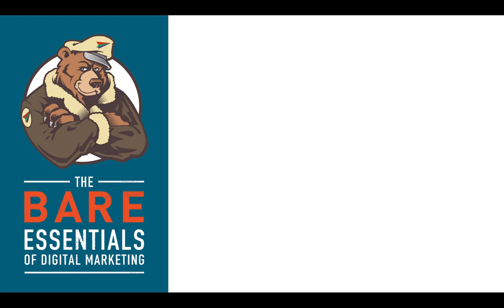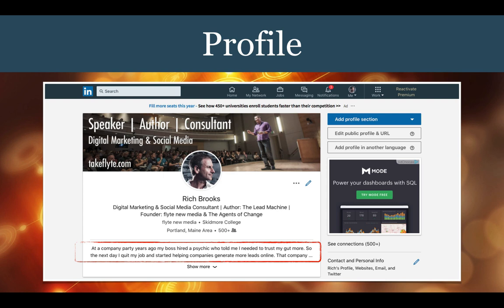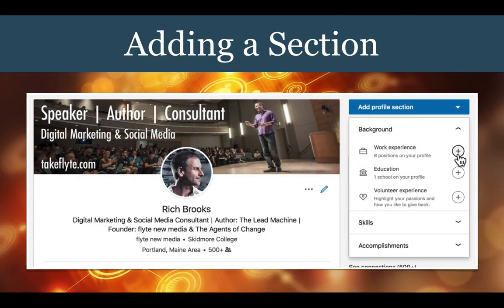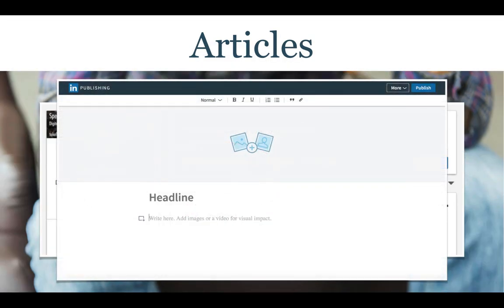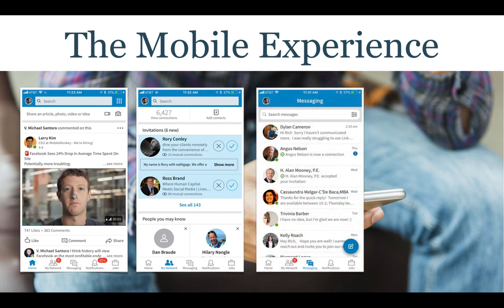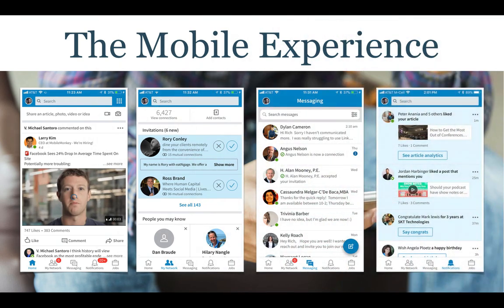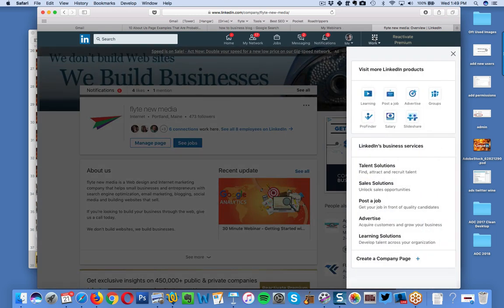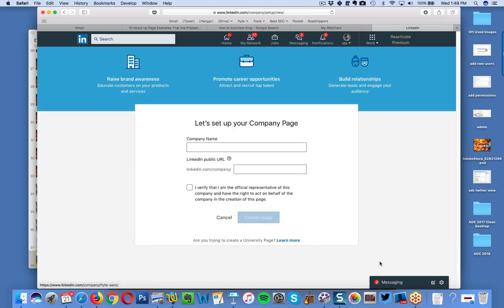How to Grow Your Business with LinkedIn [30 Minute Webinars]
LinkedIn is a powerful platform for prospecting, generating leads, and building your business.

Whether you’re looking for people in a specific niche, company, or location, LinkedIn can help you identify and reach them. If you’re in a heavily-regulated industry, it can be your only approved social media outlet.

It can help you establish yourself as a thought leader in your industry. It can help you attract new job offers, new clients, new vendors. And unlike Facebook or Twitter, it doesn’t require a lot of time to quickly grow your network.

It’s one of the few underutilized social media platforms, and in this 30-minute online training, you’ll discover how you can use it to grow your business.